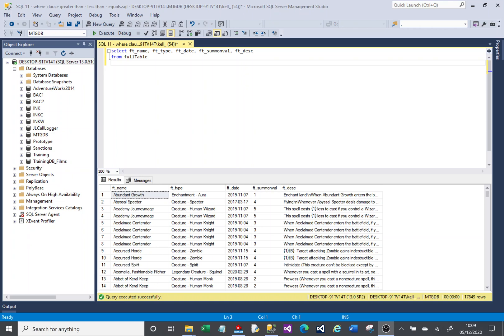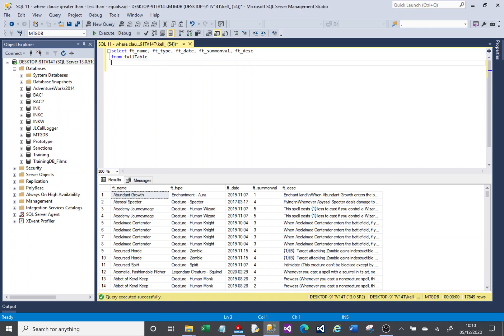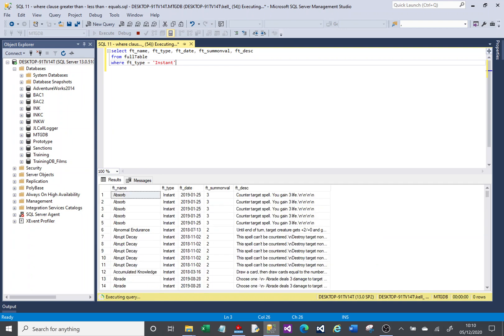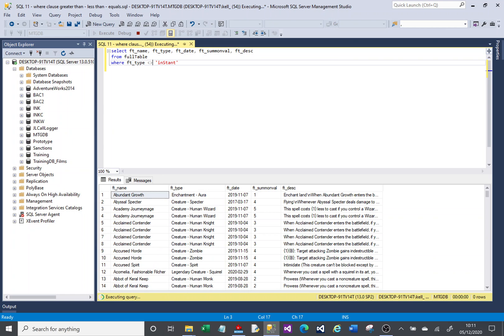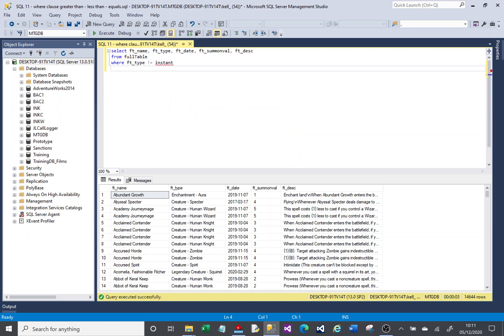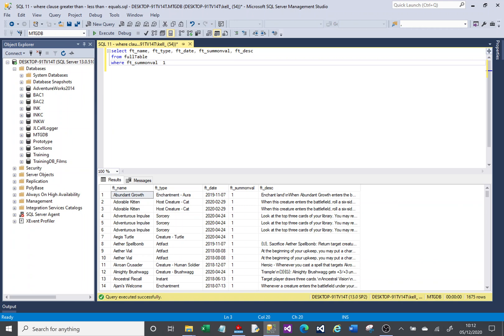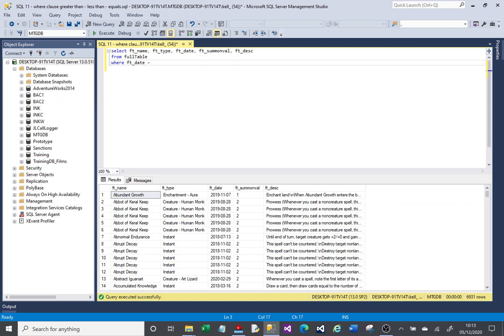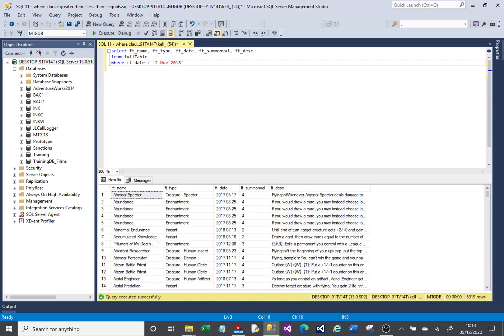MS SQL - where clause: greater than, less than and equals.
This is a Microsoft SQL tutorial covering the where clause. Demonstrating the user of greater than, less than and equals symbols. With extra information on using dates in the where clause.